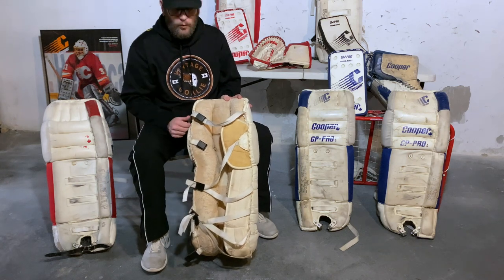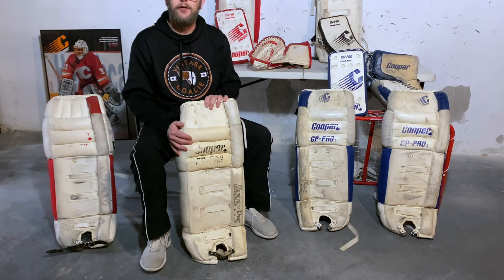VINTAGE GOALIE GEAR REVIEW | Cooper PRO Series Goalie Gear from 1990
This is my 3rd video in the Vintage Gear Review series.  This time we're stepping back to 1990 and taking a look at the PRO series gear (GP-PRO / GM-PRO).

* * * * * * * UPDATE/EDIT * * * * * * *
I really blew it on this one.  The gloves were carried from 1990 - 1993.  The flat face design (no holes) was featured in the 1993 catalog as well as the photo showed it in white with black trim.  I completely missed them in the 1993 catalog when prepping for this video because they're pushed down to being the 3rd glove model featured.

In fact, the cuff from the GM-PRO C catch glove is the cuff design of the mysterious "standard" style Legends catcher I talk about in the Legends review.
I forgot to mention this in the video, but I'm fairly certain this is Coopers first time having a "system" of gear  (gloves and pads) that shares the model designation.  Before this there was no relationship from the pad model names/numbers to those of the gloves.

Hopefully you're all staying safe and healthy and using your free time to work on your kick saves, pad stacks, and poke checks!